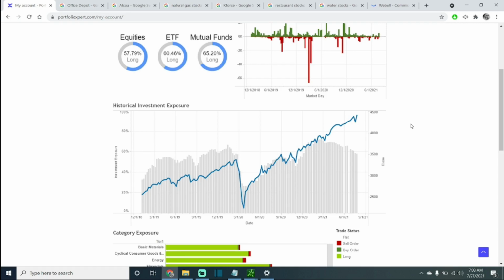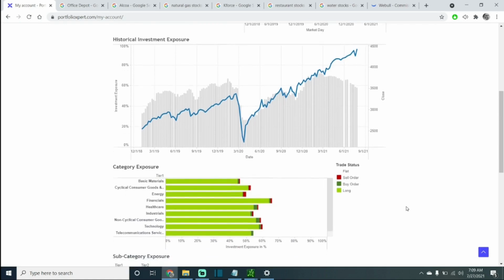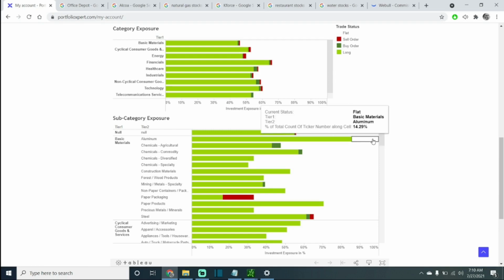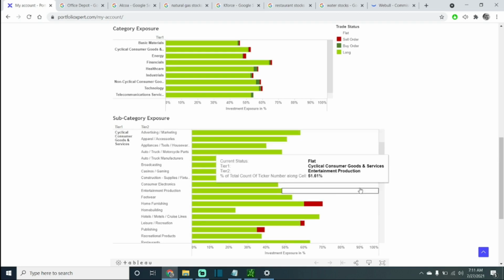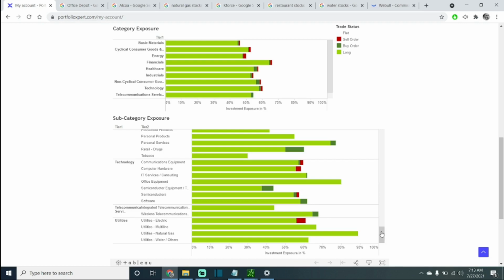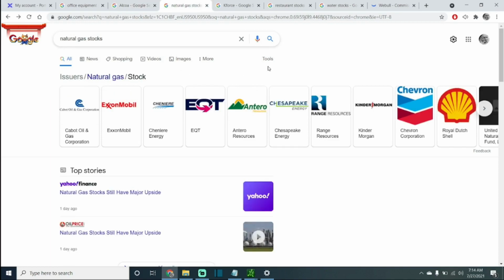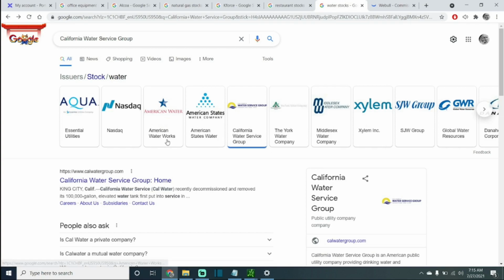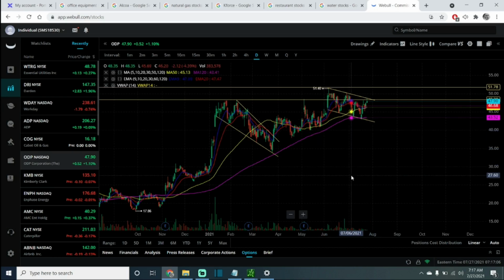Earnings Season Plays the Banks are in.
Not sure which sectors the banks are playing into the next leg of earnings season. This video might lend some insight.